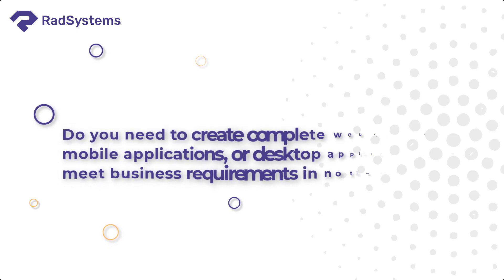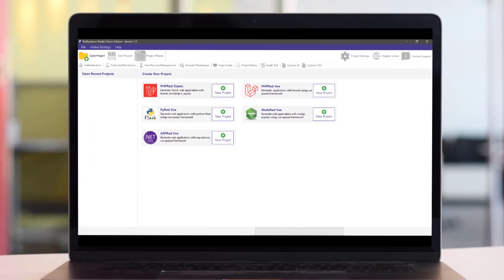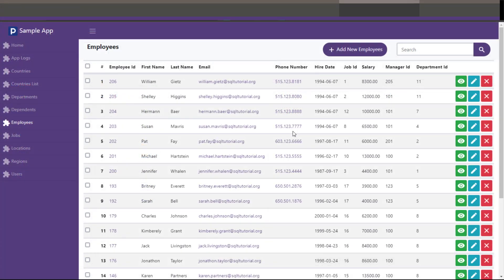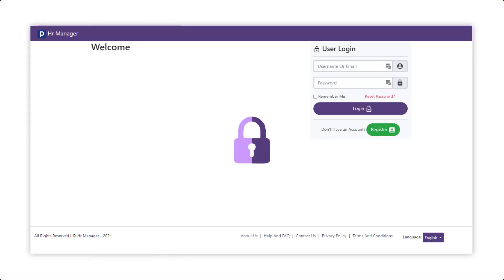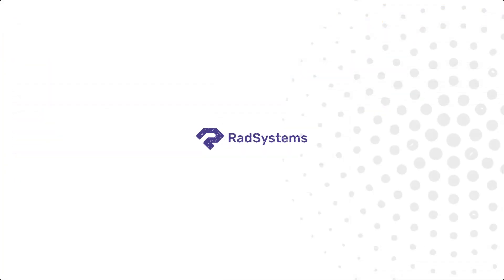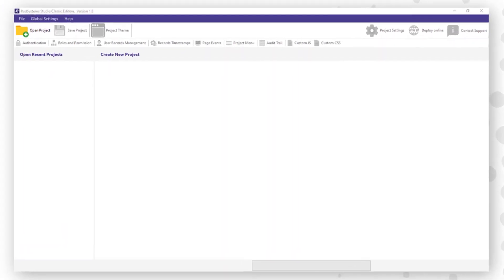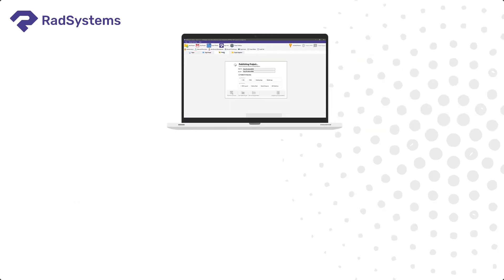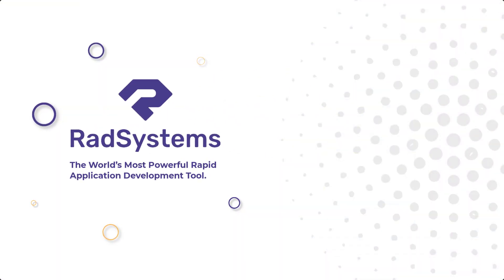Radsystems Studio Introductory Video | Low Code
RadSystems introduces its first version of an all in one Rapid Application Development Environment, giving an overview outlining a few of its numerous features and capabilities.

Kindly follow RadSystems social media pages for more updates;

Follow & Share RadSystems Official Pages ✅